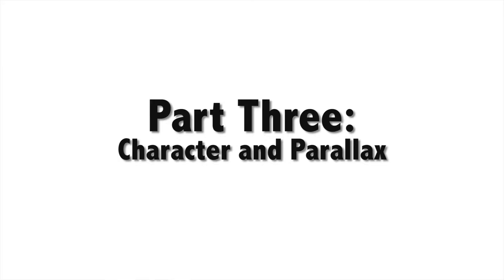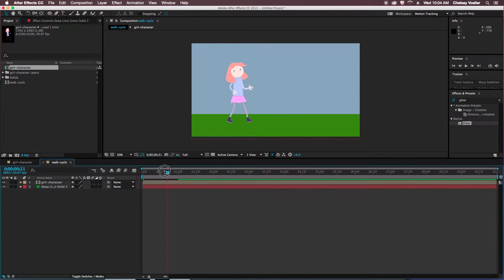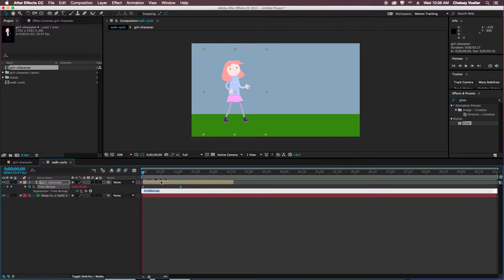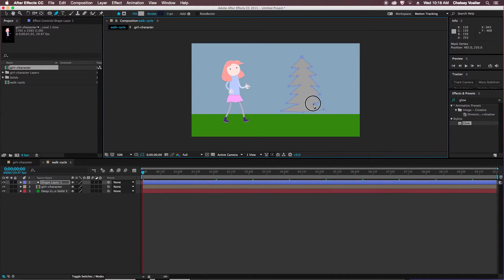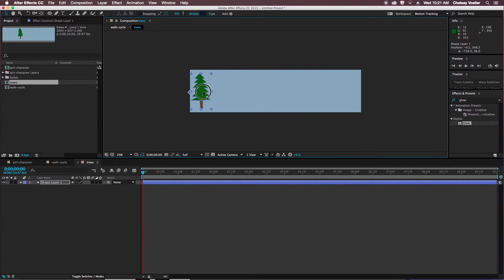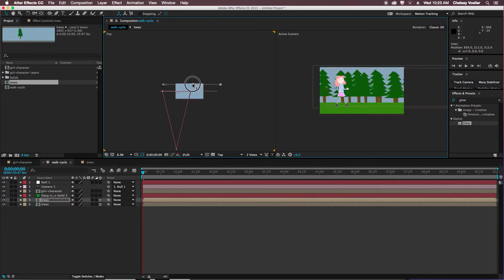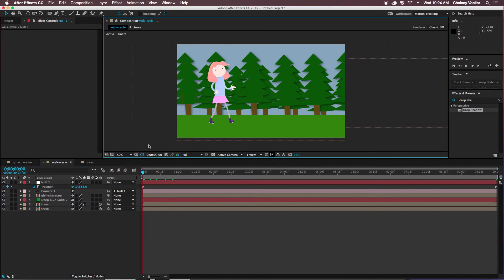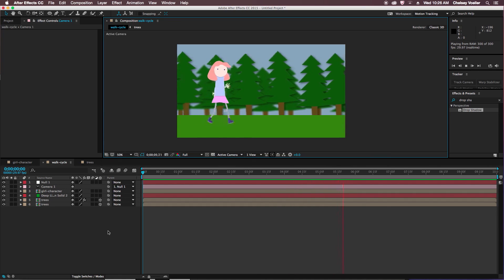AE Walk Cycle (Puppet Tool) Part 3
This part is using Adobe After Effects tools to put the character's walk cycle (from part 2) into a parallax background environment.